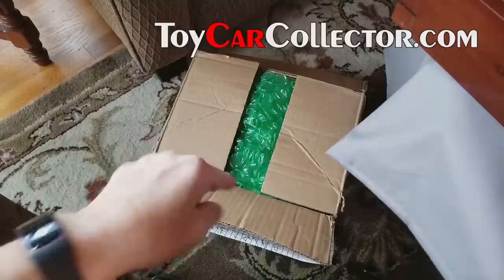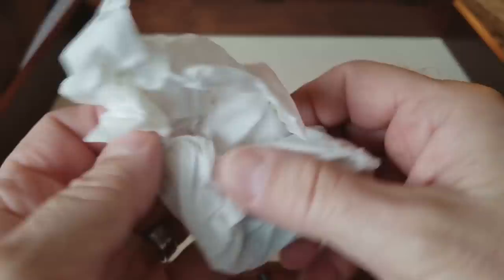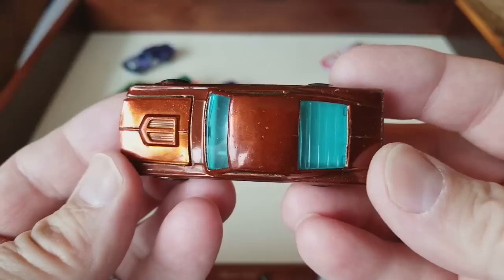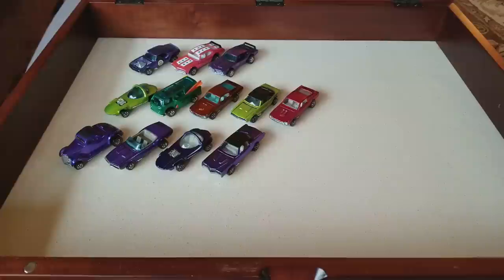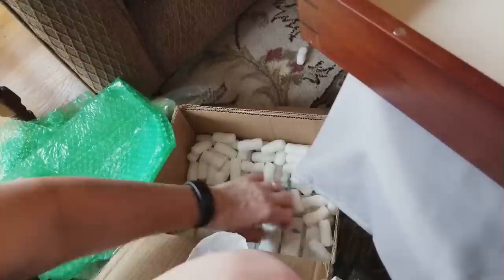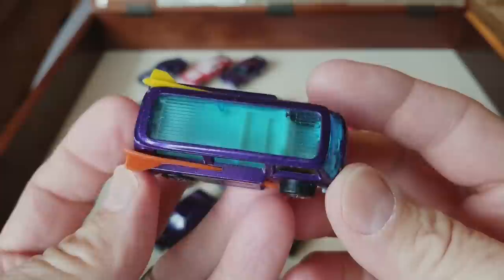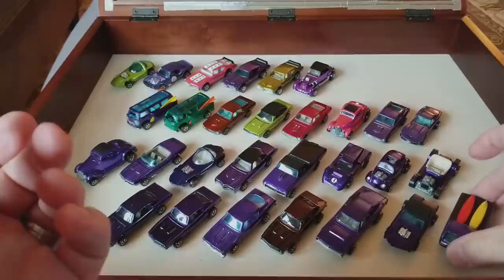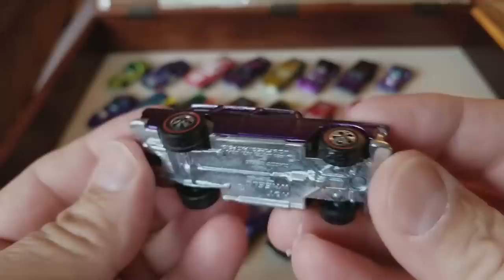Rare Redline Collection Found Including OLDS 442's and PURPLES!!!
You just do not find collections like this everyday, every month or even every year!  But here it is a big group of rare and hard to find models.  AND an entire Original Sixteen all in Purple!  Crazy right?

Thanks for joining me and be sure to give me thumbs up and leave any comments as well.  Thank you and be sure to come on over and see what is for sale today!